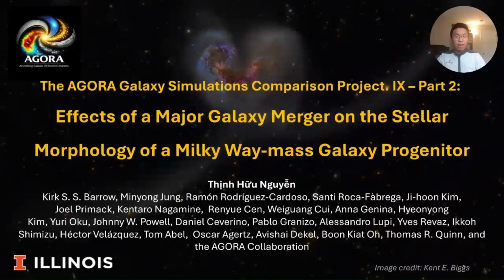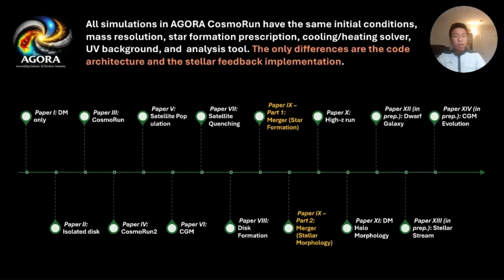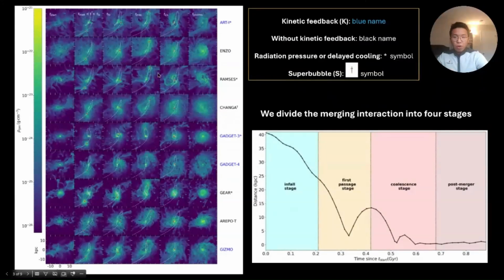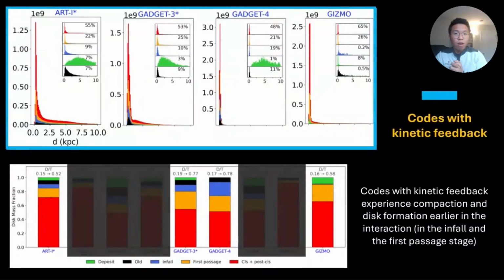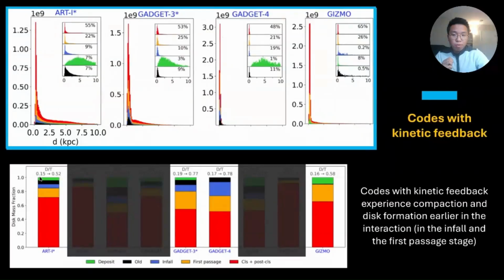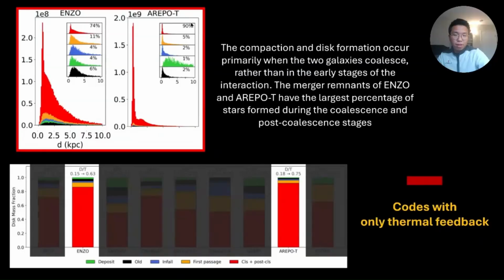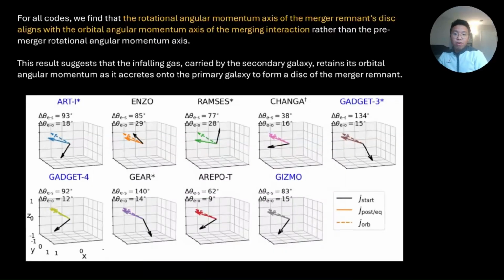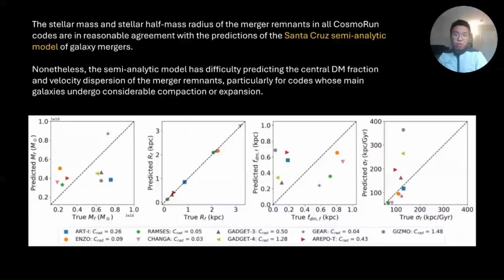AGORA Comparison Project: Summary of Paper IX - Part 2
In this video, we summarize the main results of the AGORA Paper IX - Part 2: Effects of a Major Galaxy Merger on the Stellar Morphology of a Milky Way-mass Galaxy Progenitor